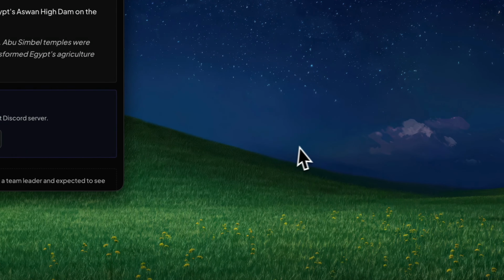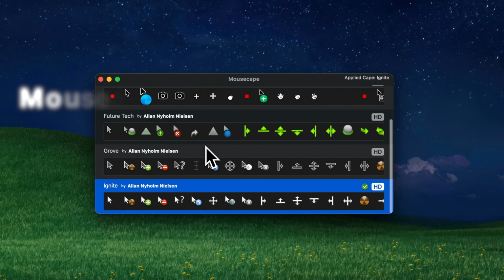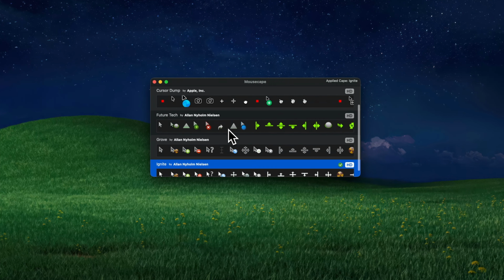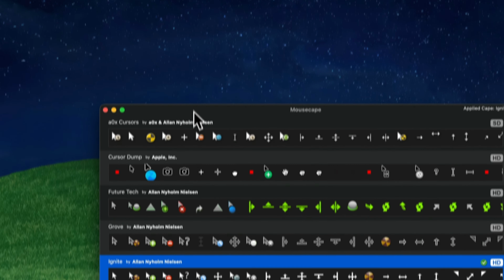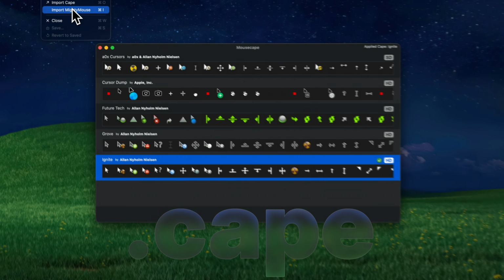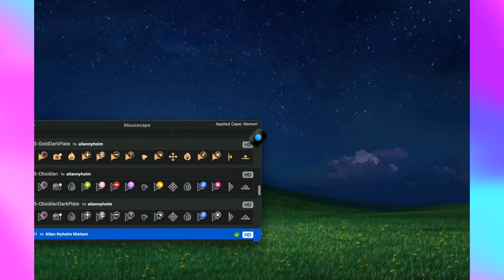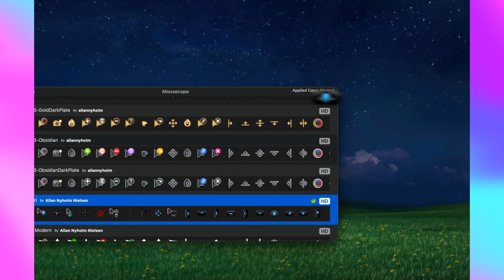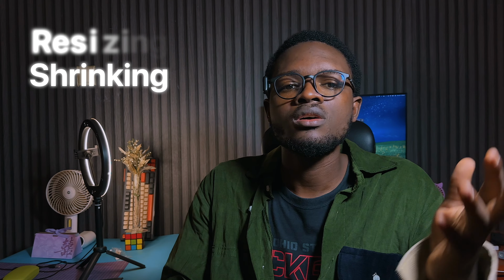How to Get Custom Cursors on macOS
Want to change your Mac cursor?
In this video, I test Mousecape, a free macOS utility that lets you install custom cursor themes and completely change the look of your mouse pointer.

I walk through the setup process, import custom .cape files, and share the issues I ran into while trying to replace the default cursor state.